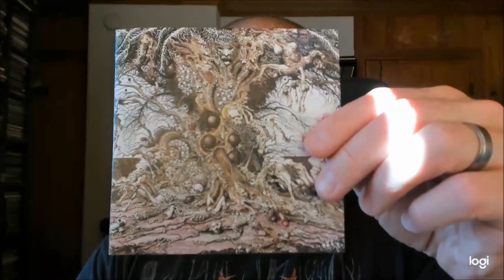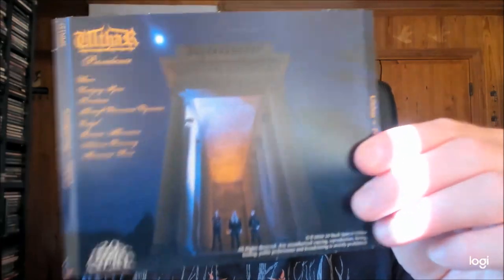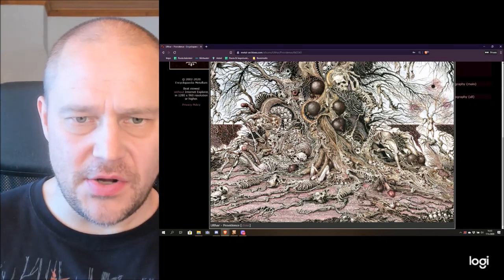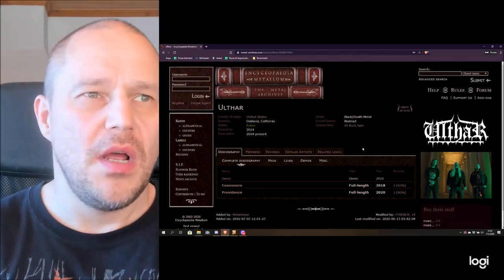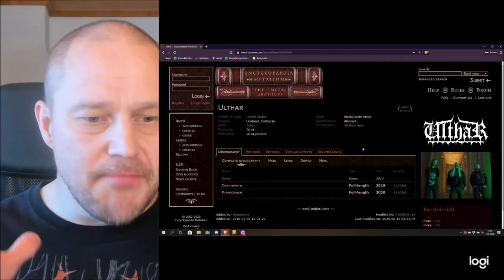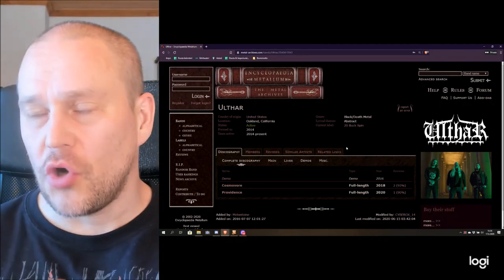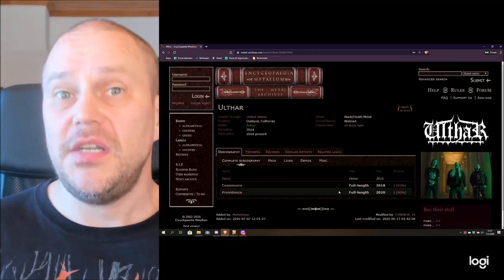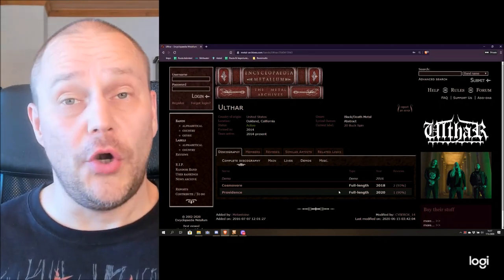Oaklandish death/black metal: Ulthar - Providence [ALBUM REVIEW]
Ulthar hail from Oakland, California and the style is a hybrid of death and black metal. Check out the review of their second album here.

1. Churn
2. Undying Spear
3. Providence
4. Through Downward Dynasties
5. Cudgel
6. Furnace Hibernation
7. Narcissus Drowning
8. Humanoid Knot